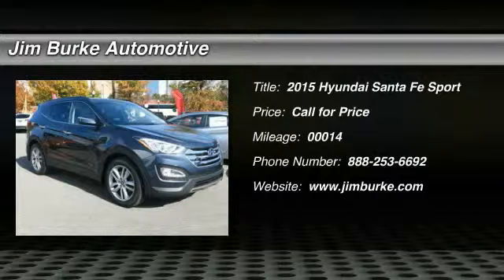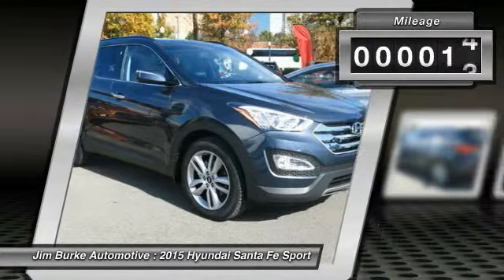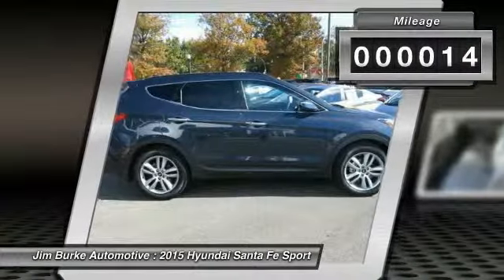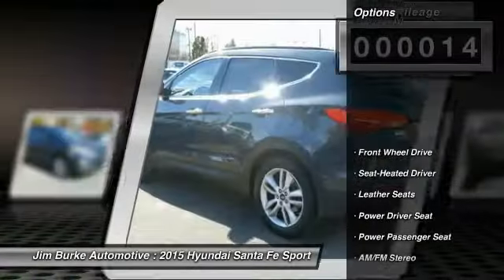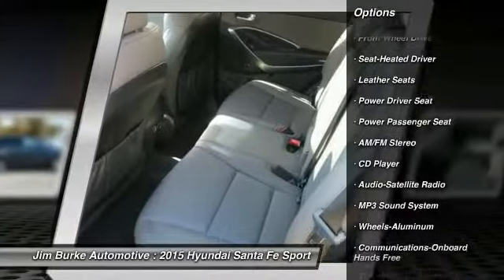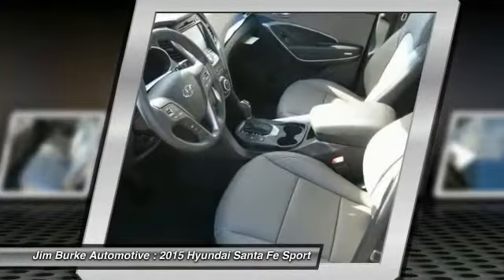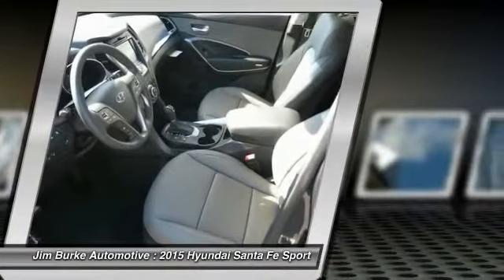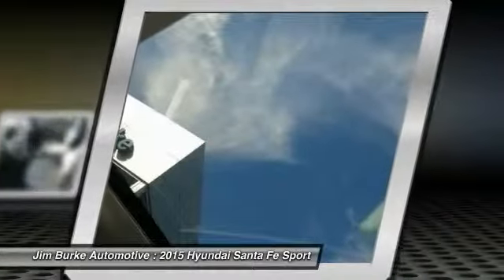2015 Hyundai Santa Fe Sport Birmingham AL HY15149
2015 Hyundai Santa Fe Sport

You'll love this 2015 Hyundai Santa Fe Sport. This is a car you'll want to take home. With 14 miles, it features Automatic transmission and an exterior color of MARLIN BLUE. Call and get in touch with Jim Burke Automotive directly, and be the first to open the car door today!